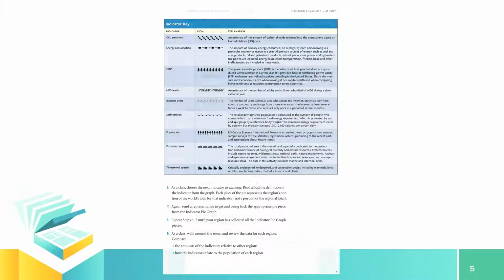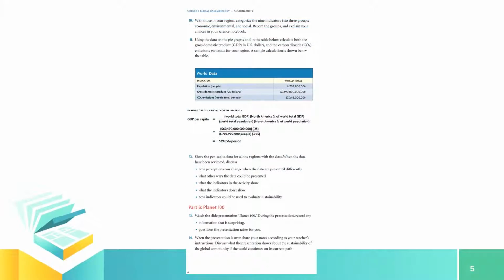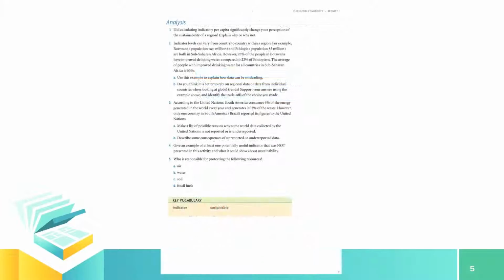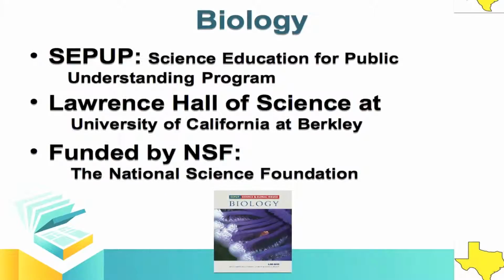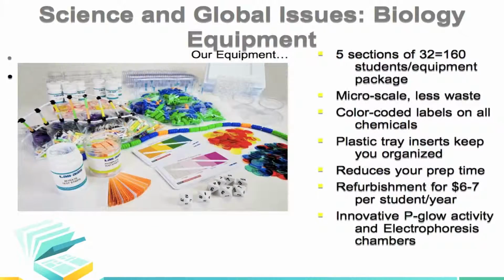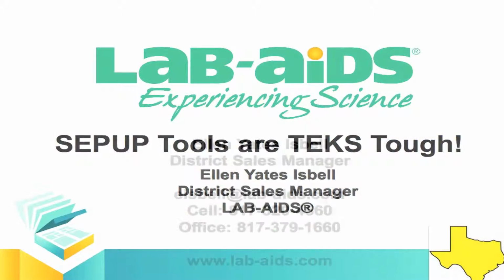ScienceandGlobalIssues H 264 800Kbps Streaming copy